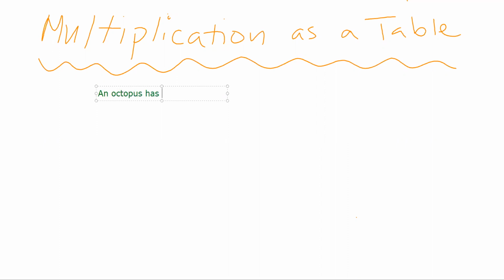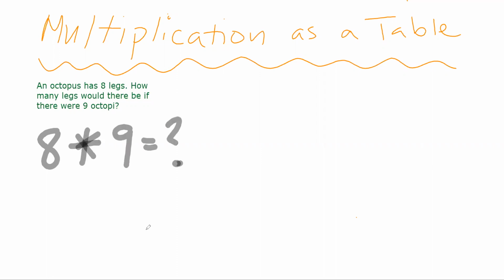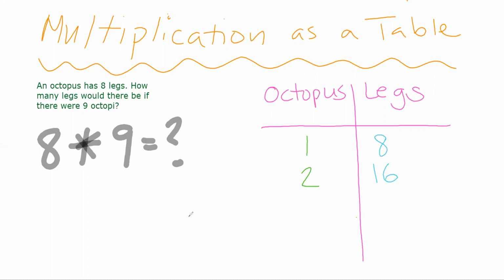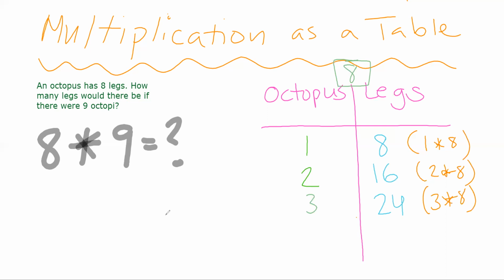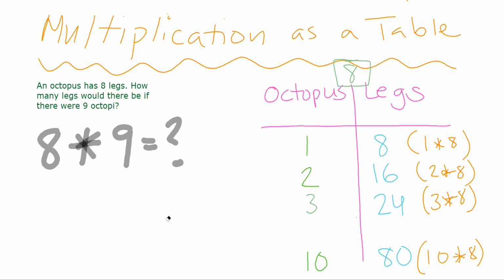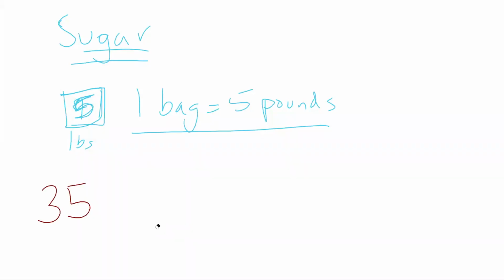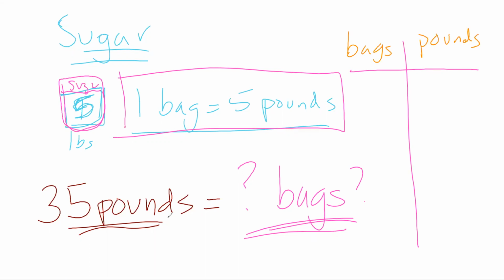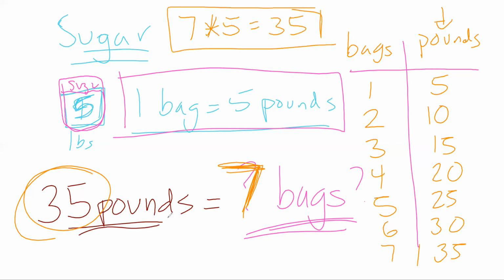Multiplication as a Table